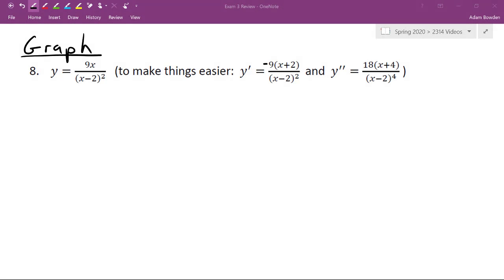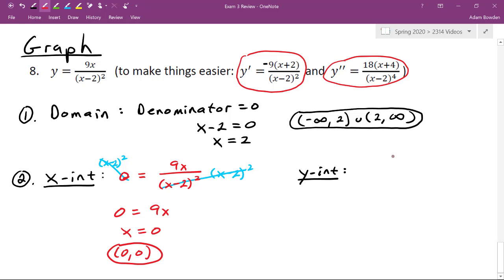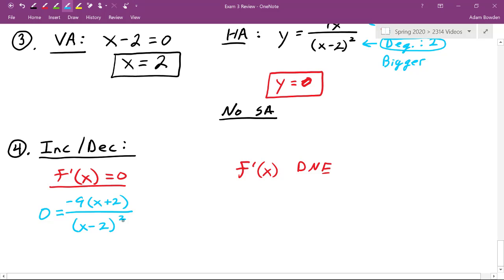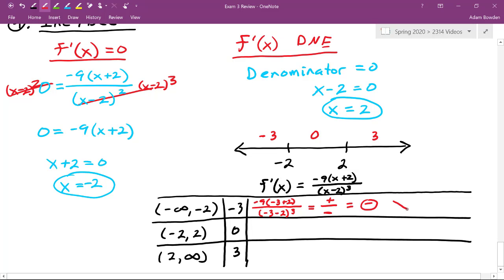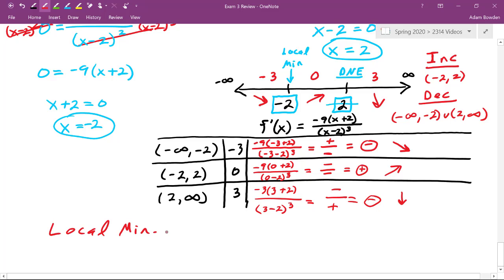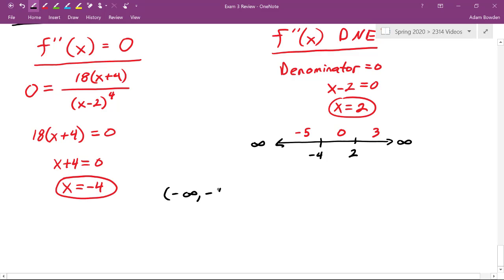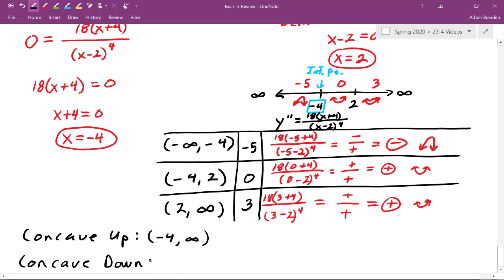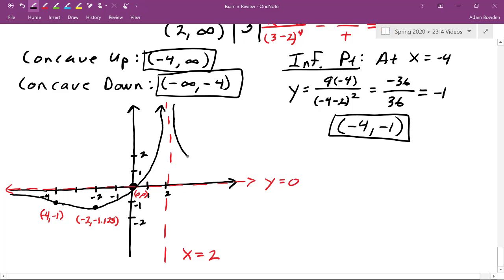Math 2413 - Exam 3 Review Ex 8